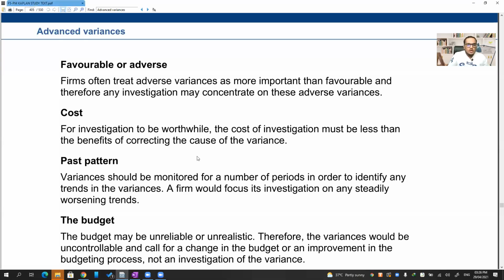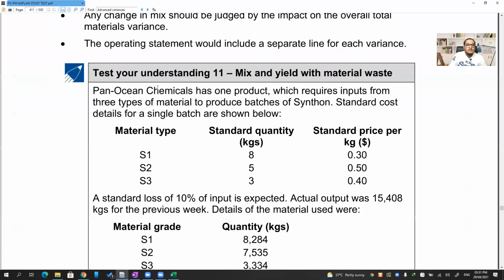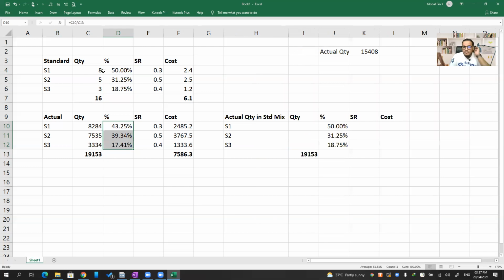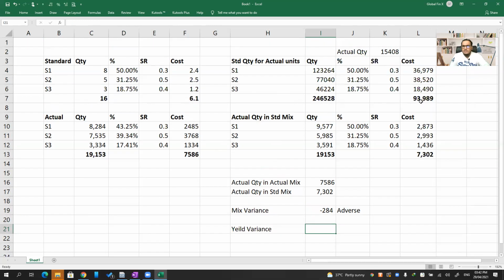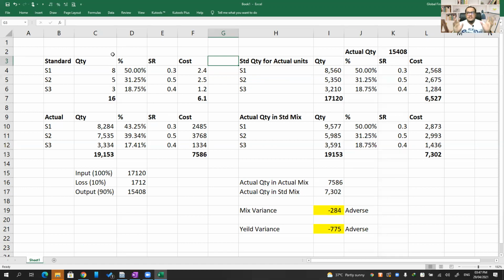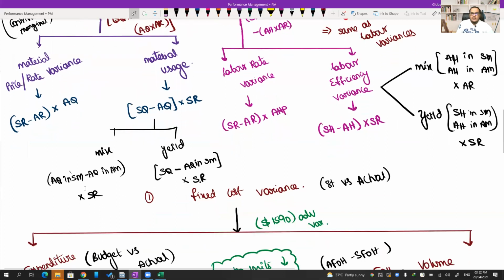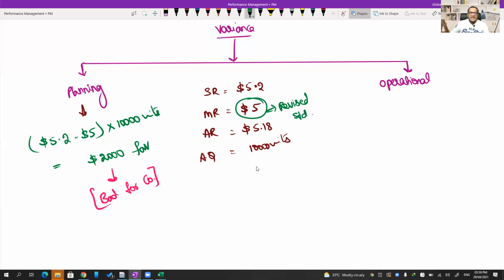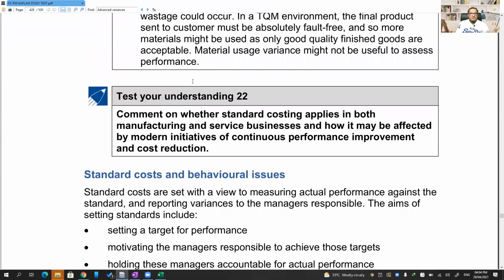Performance Management - Fast Track Concepts in 15 Hours - Day 9 - Part 3